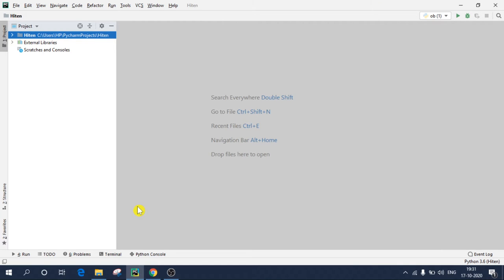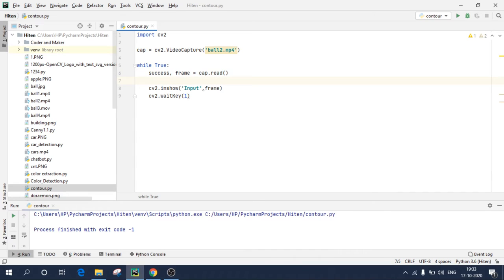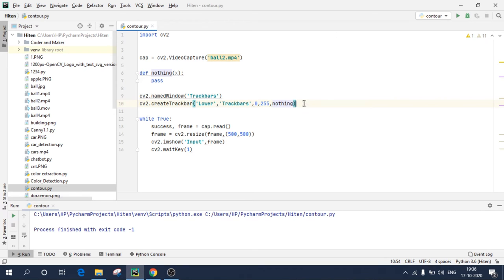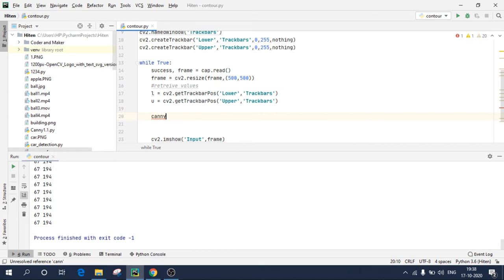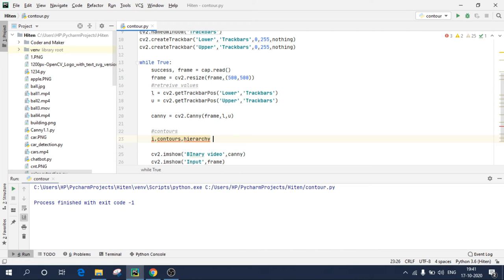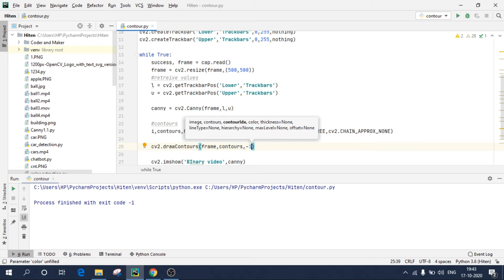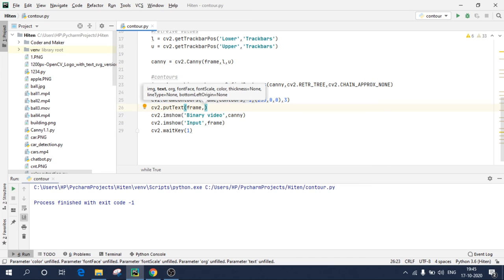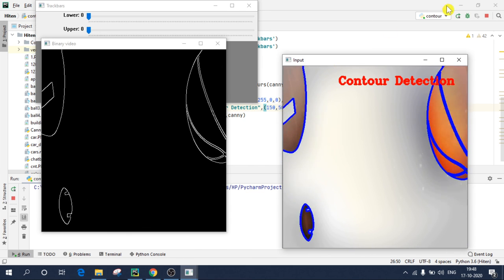Contour Detection Project in OpenCV with Python for Beginners 2020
In this video on Contour Detection I am going to show how to find and draw contours in videos. Contours are simply points joining all the curves which helps in shape analysis, motion detection and object tracking. We will see similar project in our video

Below are some useful links to get started with OpenCV as a Beginners